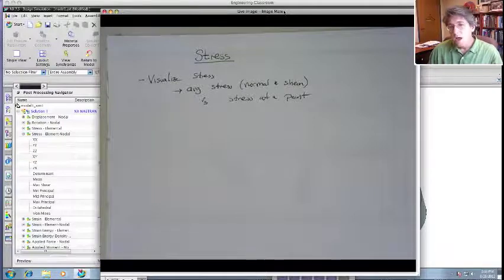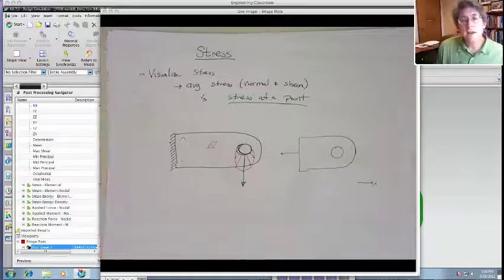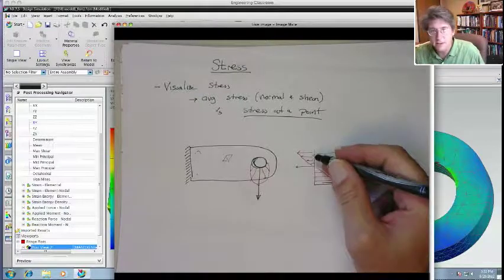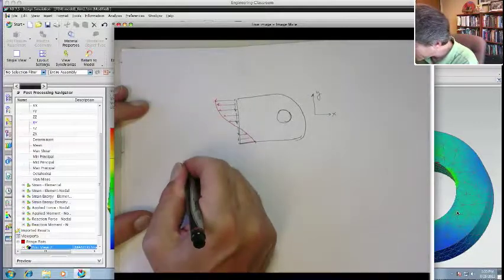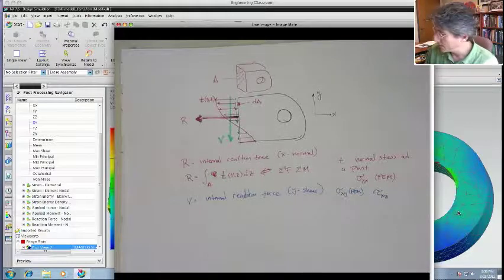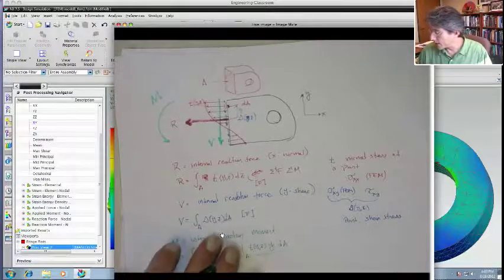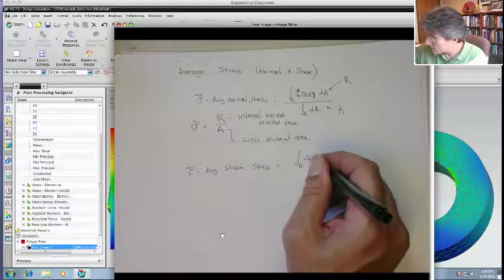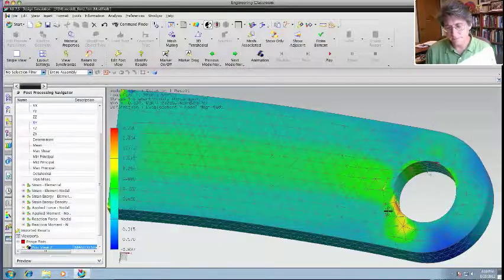StressVisualization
A bit of an aside lecture where I use some finite element results to visualize the normal and shear stresses at a a point and then relate this to the internal reaction forces and the averaged normal and shear stresses.